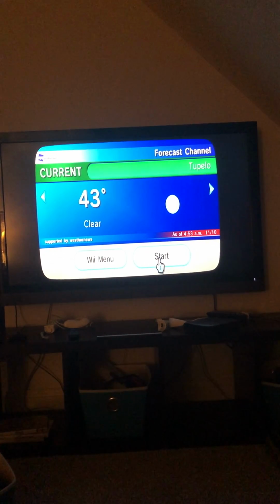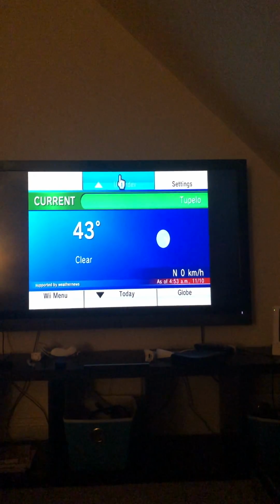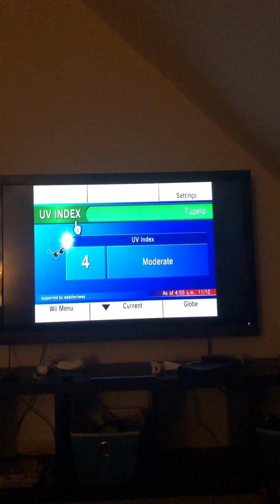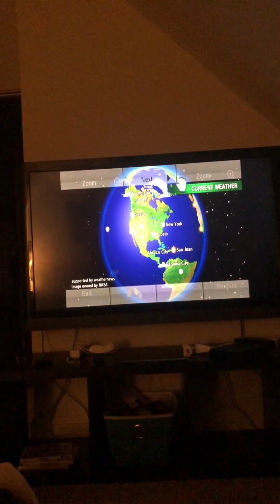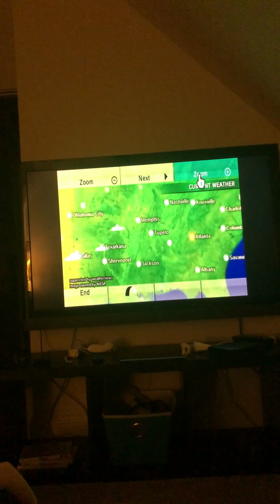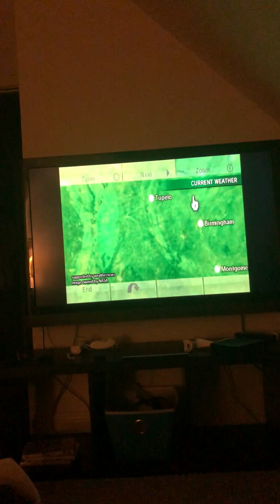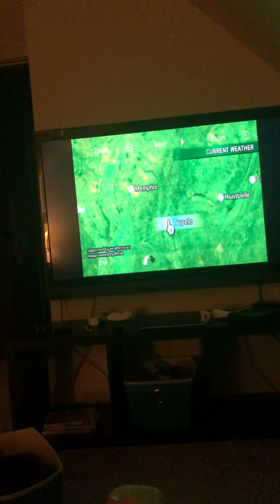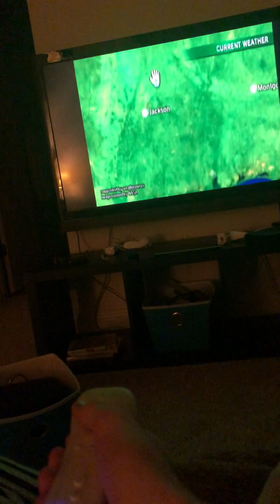How To Use The Wii Forecast Channel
Please note: The Forecast Channel is Discontinued